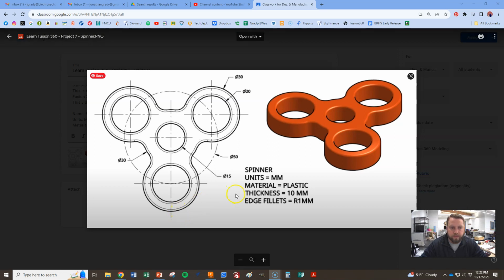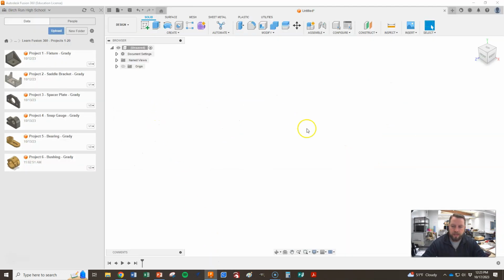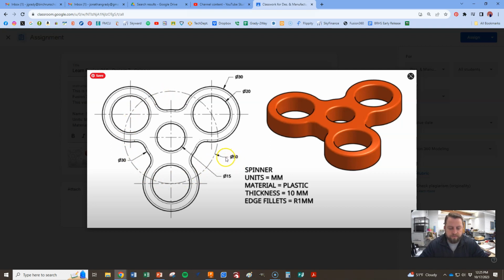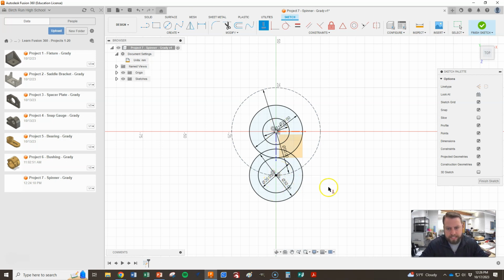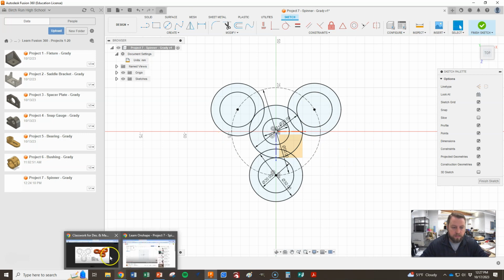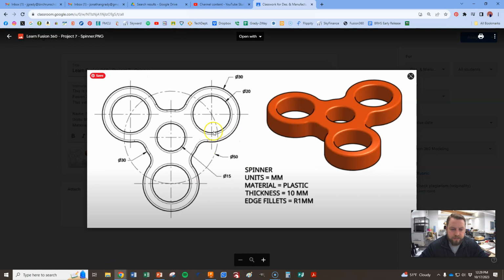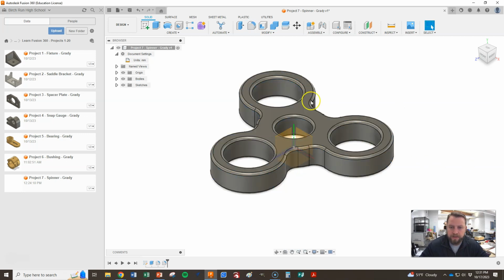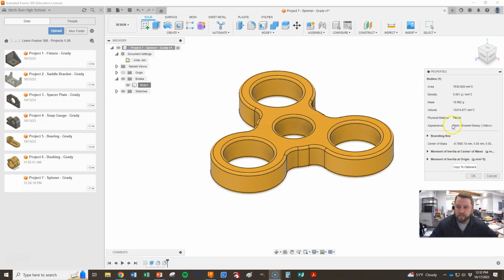Learn Fusion 360 - Project 7 - Spinner - Tutorial